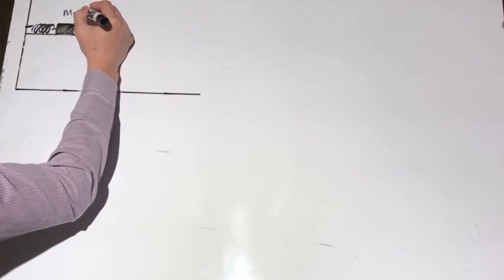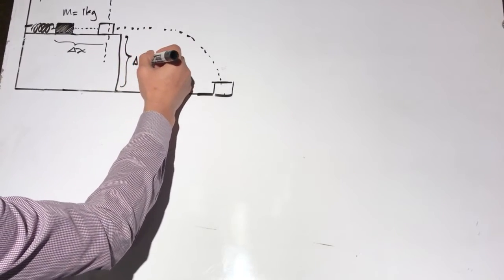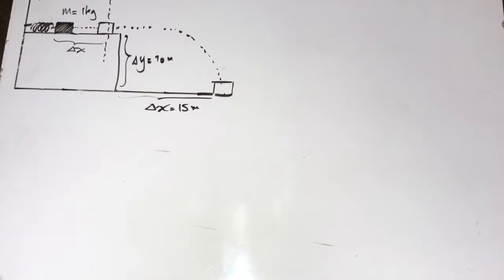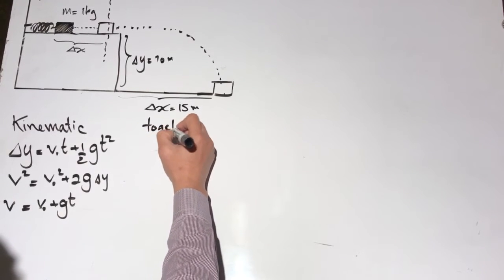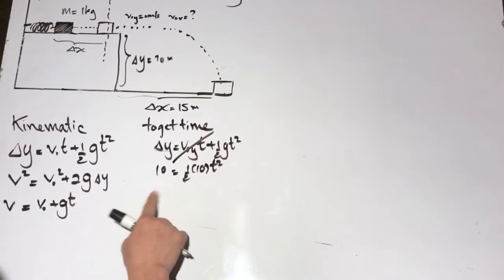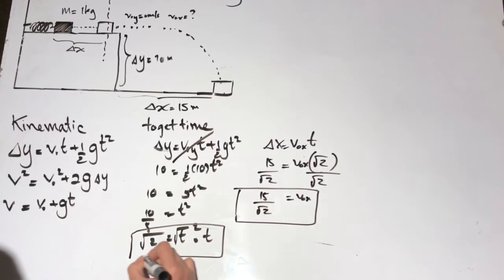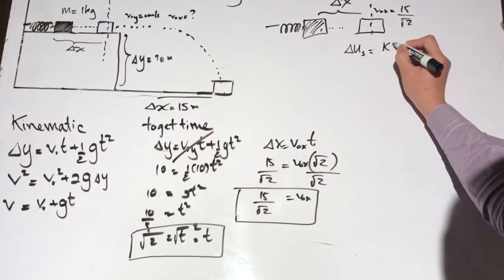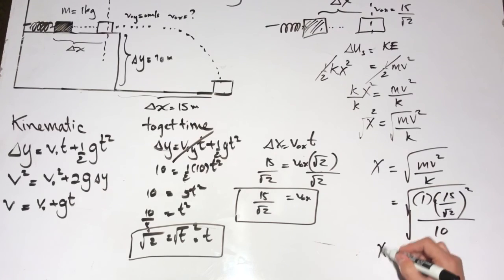Energy - kinematic problem